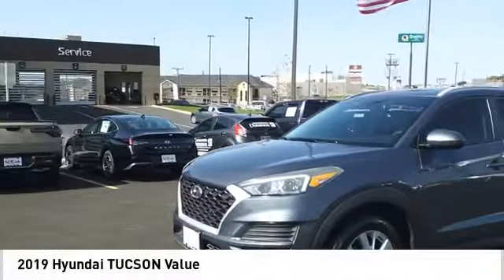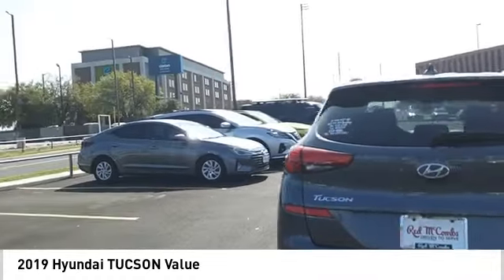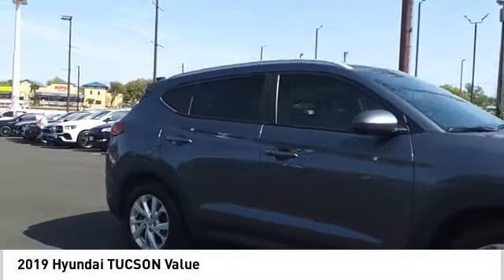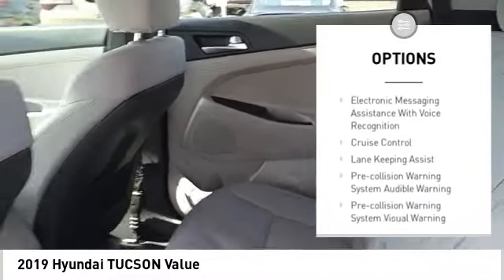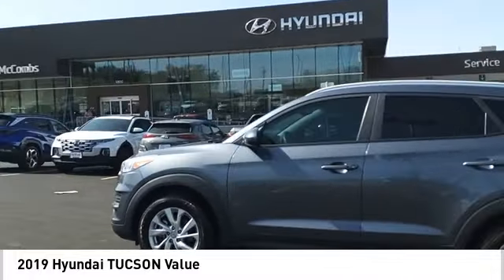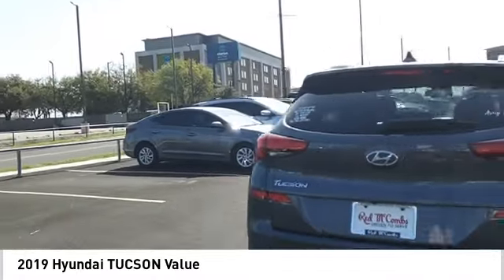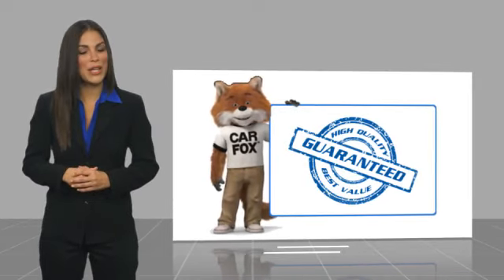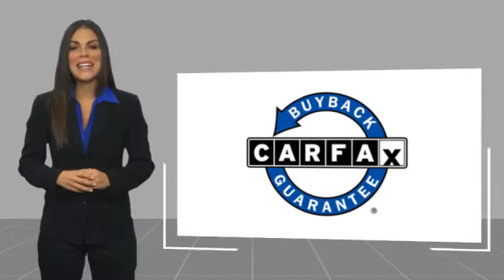2019 Hyundai TUCSON Value UsedNew or Used 640429A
This 2019 Hyundai TUCSON Value is a reliable and efficient motorcar that offers a great driving experience. It features a 2.0 liter 4 cylinder engine with fuel injection, and is front wheel drive for optimal performance. The exterior of this vehicle is a coliseum gray color, while the interior is finished in gray leather. It has been awarded a 5 out of 5 star crash test rating, making it one of the safest vehicles on the road today. Additionally, this automobile comes equipped with blind spot sensor technology and hill start assist for added safety and convenience. This automobile is sure to make any driver feel safe and secure on the road.